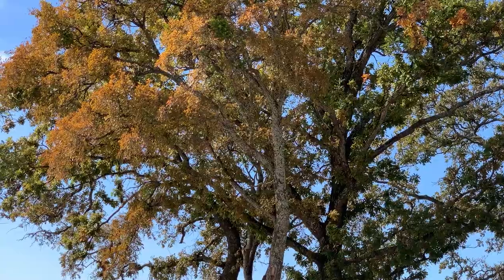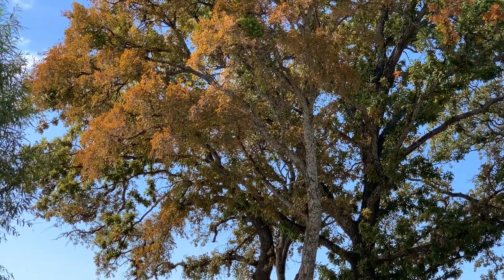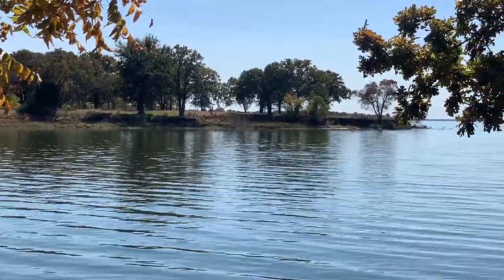Spotlight on Lake Tawakoni: Visitors guide, what to expect for boating, fishing, camping and hiking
This video is about Lake Tawakoni in Texas. Simon talks about the pros and cons of Lake Tawakoni, why people visit, and what to expect when you're coming to the lake.

In this video:
0:00 - About Lake Tawakoni
0:17 - History of Lake Tawakoni
0:57 - Why Visit Tawakoni?
1:10 - Marinas on the Lake
1:18 - Layout of the Lake
2:00 - Camping Lake Tawakoni
2:25 - Fishing Lake Tawakoni
3:09 - Wildlife on the Lake
3:40 - Real Estate & Rentals
4:05 - Boating Lake Tawakoni
4:22 - Terrain & Geology of the Lake